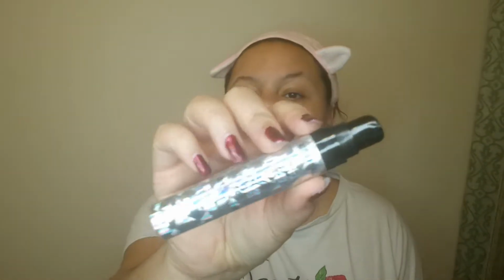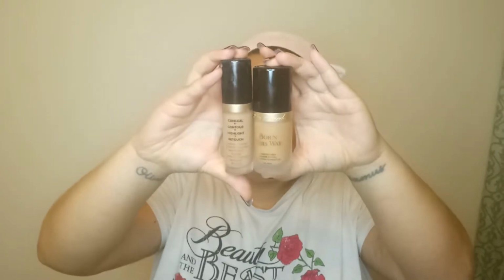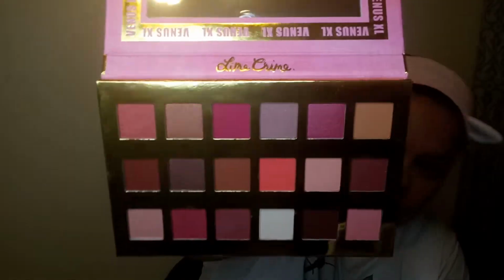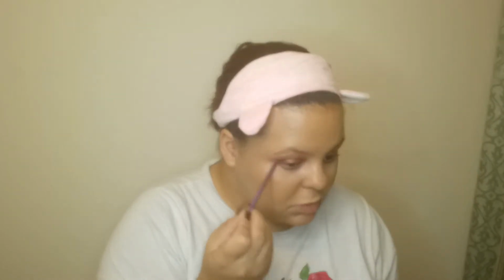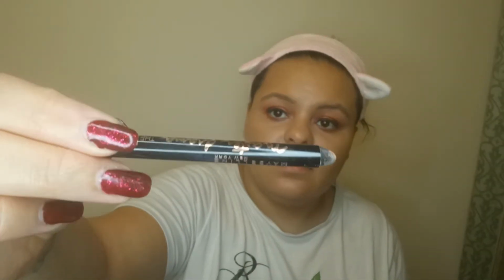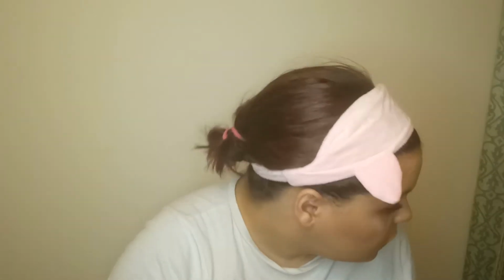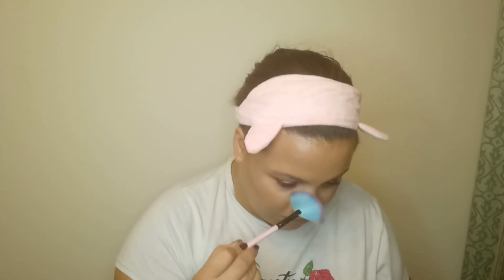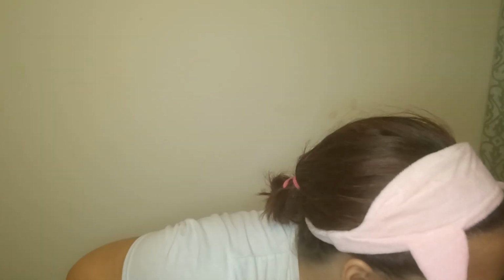One Handed Makeup Challenge - Chatty GRWM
I tried to use one hand to do a full face of makeup because I've had a lot of pain in my left shoulder for the past seven weeks. It was harder than I thought it would be.

 ⋆ Products Used ⋆

L'Oreal Infallible Luminising Primer
Vichy Dermablend Stick Corrector in 55 Bronze
Maybelline The Eraser Eye concealer in Honey
Too Faced Born This Way Foundation in Honey
Mac Fix+ Prep + Prime in Coconut
Lime Crime Venus XL Eyeshadow Palette
Benefit Goof Proof Pencil #6
Collection Fast Stroke Eyeliner in Black
L'Oreal Unlimited Mascara in Black
Too Faced Soleil Medium/ Deep Matte Bronzer
Iconic London Illuminator  in Original
Fenty Diamond Bomb, How Many Carats?!
Maybelline Stay Matte Liquid Lipstick in 45 Escapist
Lime Crime Velvetines Lipliner in Pinky Swear
Nars Orgasm Blusher